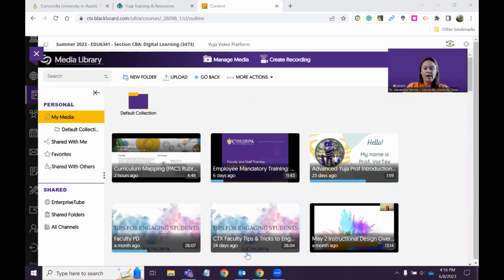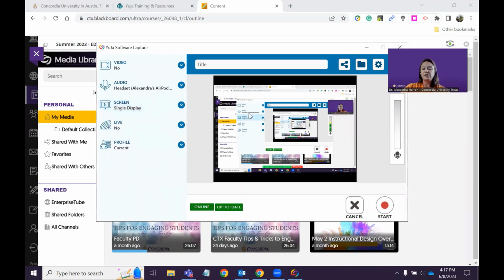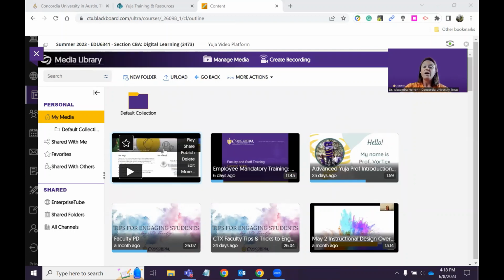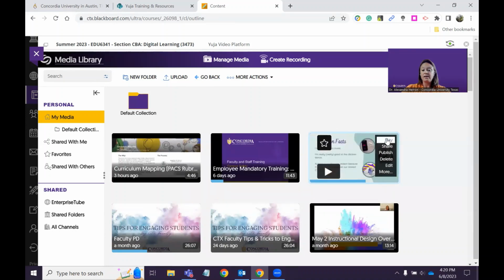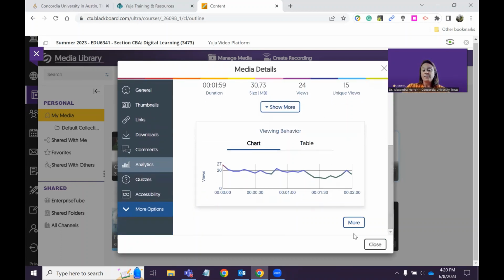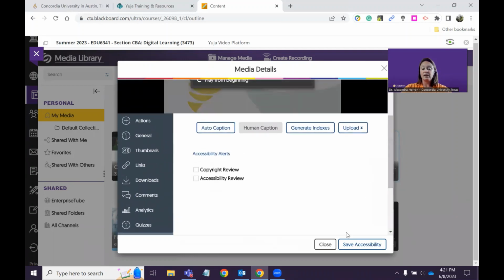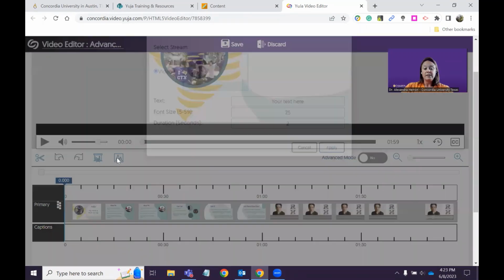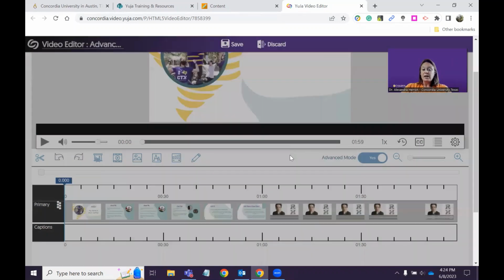Creating and Editing Videos in Yuja